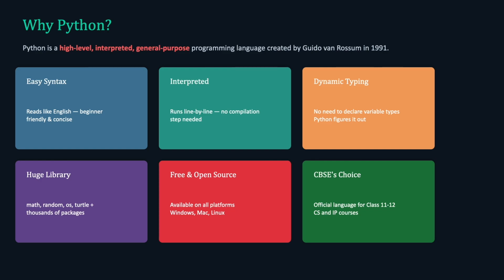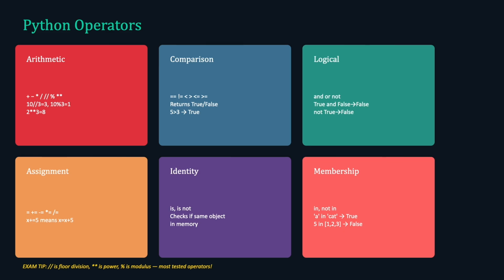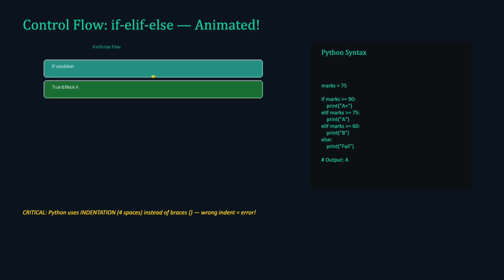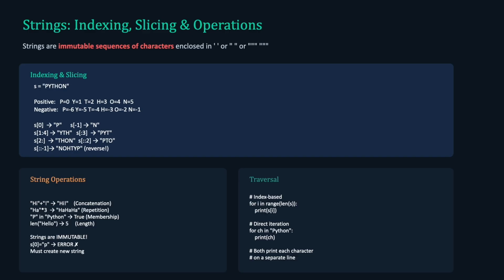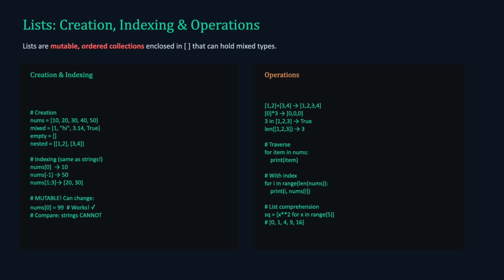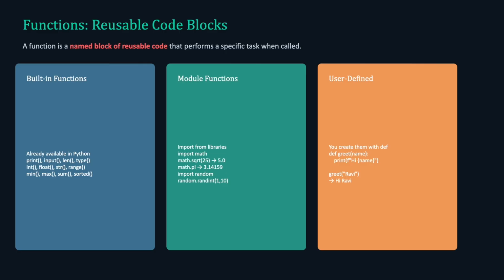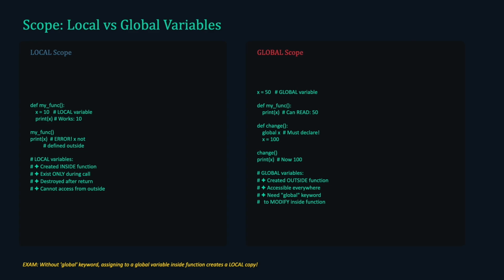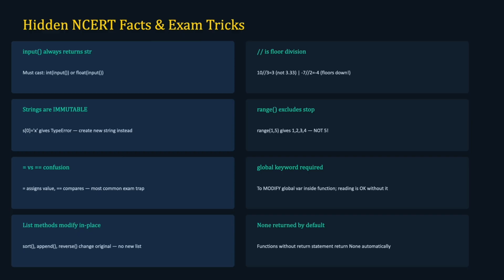Python Basics Explained | CBSE Class 11 Computer Science | Complete Lecture with Examples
elcome to ICT Knowledge!

In this comprehensive lecture, we cover Python Basics, one of the most important units in CBSE Class 11 Computer Science. Python is one of the world’s most popular programming languages and the official programming language for the CBSE Computer Science curriculum. This lesson is specially designed for beginners who are new to programming and want to build a strong foundation before learning advanced concepts.

This video explains every concept step by step with simple examples, making it easy for students to understand Python programming from scratch.

📘 Topics Covered

* Why Python is used in CBSE

* Variables
* Naming Rules
* Integer (int)
* Float
* String (str)
* Boolean (bool)
* List
* Tuple

✅ Python Operators

* Arithmetic Operators
* Comparison Operators
* Assignment Operators
* Logical Operators
* Identity Operators
* Membership Operators
* Floor Division (//)
* Modulus (%)
* Exponent (**)

* input()
* print()
* Type Casting
* int()
* float()
* bool()
* Formatted Strings (f-strings)

✅ Decision Making

* if
* if-else
* if-elif-else
* Nested Conditions
* Importance of Indentation

✅ Loops

* for Loop
* while Loop
* range()
* Infinite Loops
* Nested Loops
* break
* continue

✅ Python Strings

* Creating Strings
* Indexing
* Negative Indexing
* String Slicing
* String Concatenation
* String Repetition
* String Membership
* Immutable Nature of Strings

✅ String Methods

* upper()
* lower()
* find()
* replace()
* split()
* join()
* strip()
* startswith()
* endswith()
* isdigit()
* isalpha()

✅ Python Lists

* Creating Lists
* Mutable Nature
* Indexing
* Slicing
* Traversing Lists
* List Comprehension

✅ List Methods

* append()
* insert()
* remove()
* pop()
* sort()
* reverse()
* extend()
* copy()
* clear()
* count()
* index()

✅ Strings vs Lists

* Major Differences
* Similarities

✅ Functions

* Built-in Functions
* User-defined Functions
* Parameters
* Arguments
* Return Statement
* Default Parameters
* Multiple Return Values
* Functions Returning None

✅ Variable Scope

* Local Variables
* Global Variables
* global Keyword
* Scope Rules

✅ Quick Revision

* Important Concepts
* Frequently Asked Questions
* Exam Memory Tips

* Output Prediction
* Error Finding
* Function Writing
* String Programs
* List Programs
* Loop Tracing
* Practical Exam Questions

🎯 Learning Outcomes

After watching this lecture, students will be able to:

✔ Understand Python programming fundamentals.

✔ Create and use variables.

✔ Perform arithmetic and logical operations.

✔ Write decision-making programs.

✔ Use loops effectively.

✔ Work with strings and lists.

✔ Write user-defined functions.

✔ Understand local and global variables.

✔ Solve CBSE practical and theory questions confidently.

👨‍🎓 Suitable For

* School Students
* Teachers and Educators
* Python Beginners
* Programming Enthusiasts
* Students Preparing for Practical Examinations

⭐ Important Exam Topics

* Operator Precedence
* Type Casting
* Input and Output
* if-elif-else
* String Slicing
* String Methods
* List Methods
* Functions
* Local vs Global Variables
* Output Prediction
* Error Identification
* Practical Programming Questions